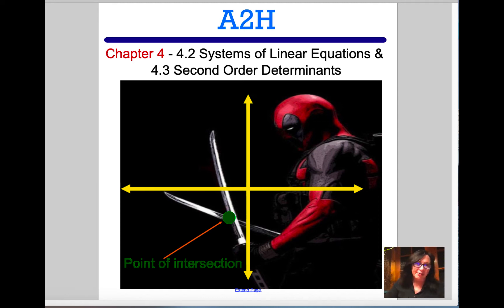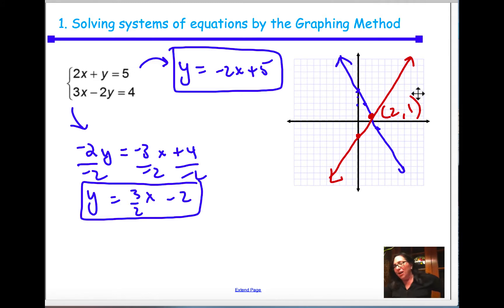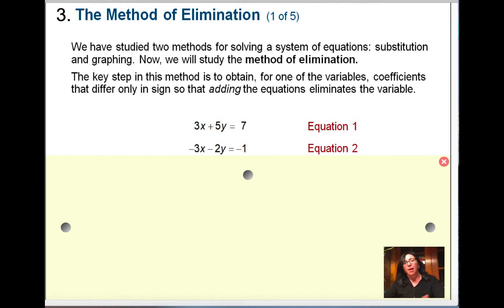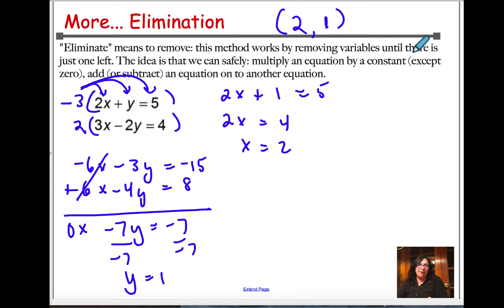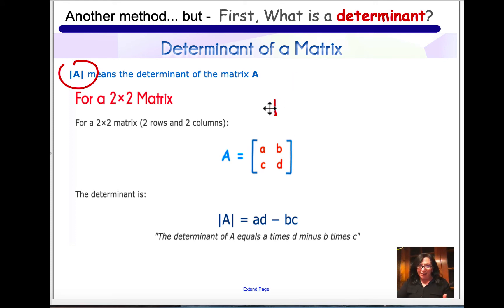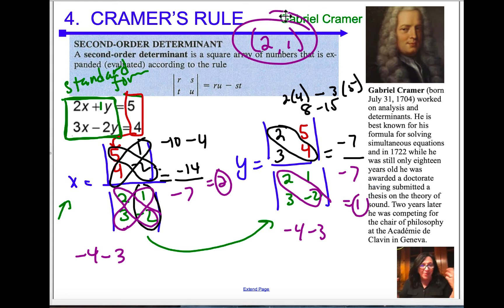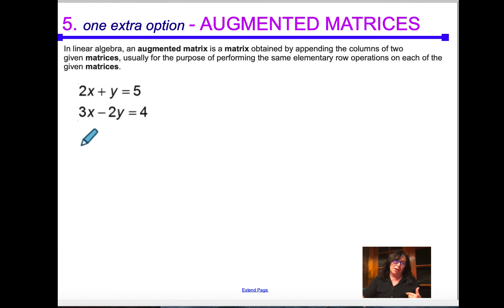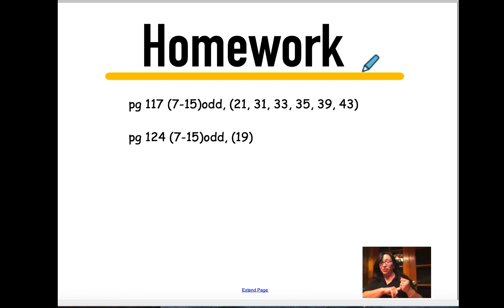A2H CH4 D3